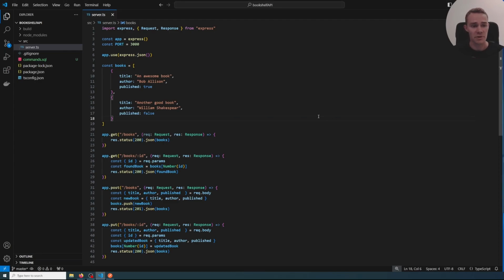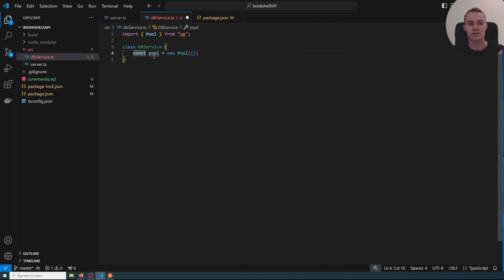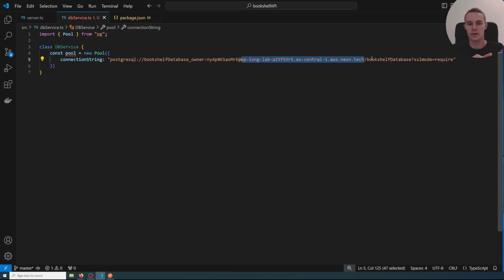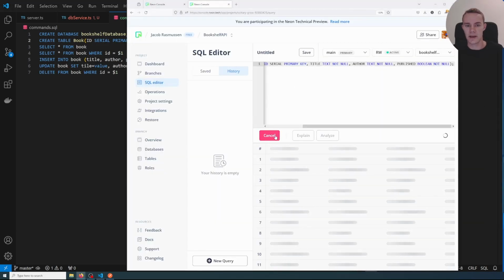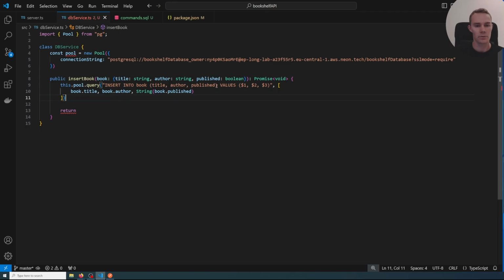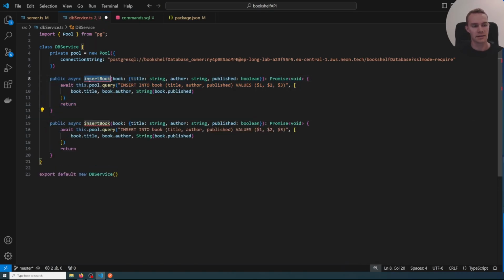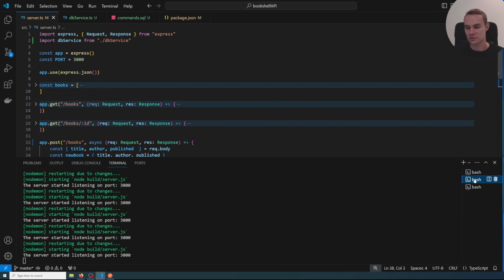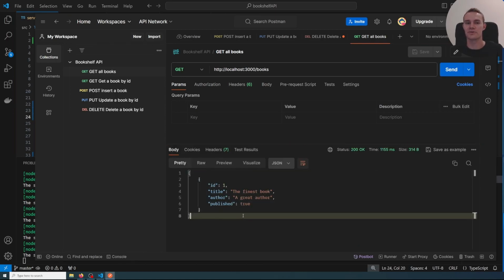Backend NodeJS Express API Project - Level 3 - Part 1 - Setting Up The Database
Setting up a real database to be able to persist our data. We will use an online postgreSQL database.